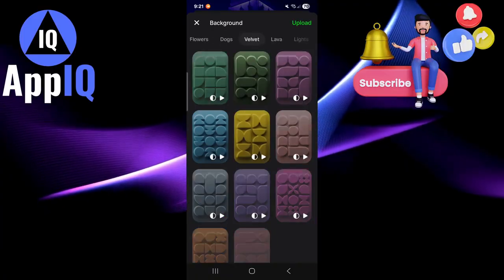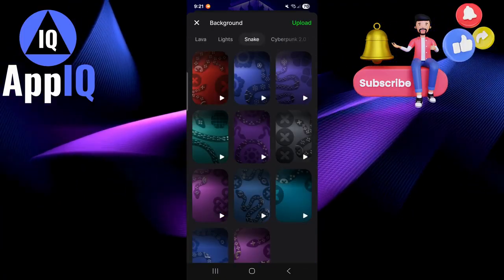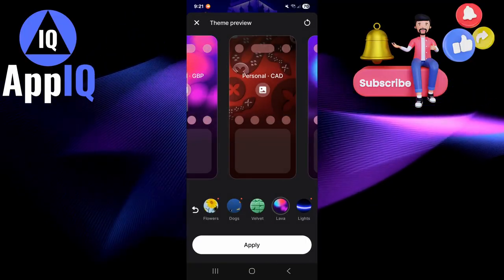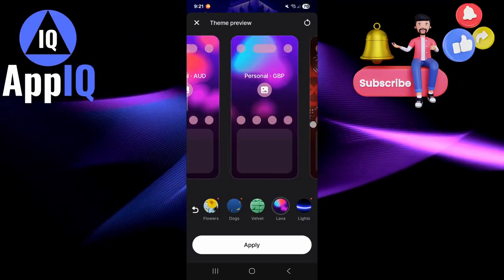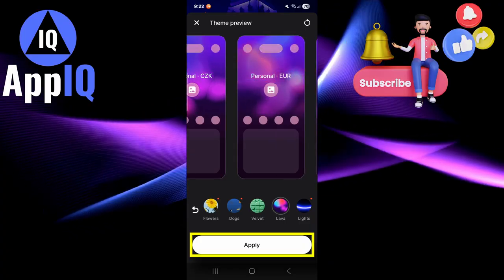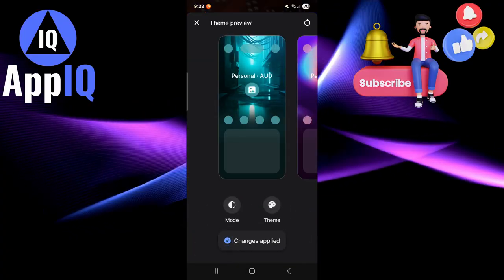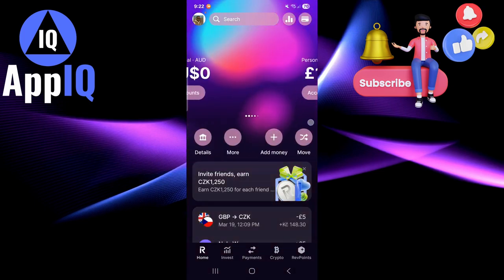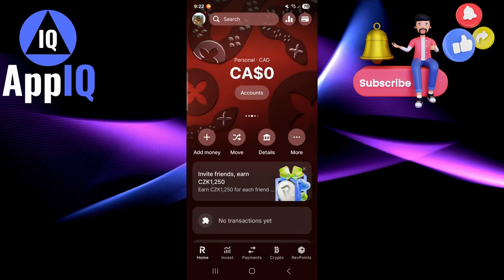How to Change the Theme in Revolut (Light, Dark & Custom Themes!)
Want to change the theme in the Revolut app? In this quick step-by-step tutorial, I’ll show you exactly how to switch between light mode, dark mode, and available custom themes in Revolut.

Customizing your theme makes Revolut easier on your eyes and helps personalize your banking experience. This guide works on the latest Revolut app for Android and iOS.

⭐ In This Video You’ll Learn:

How to change the theme in the Revolut app
How to enable or disable Dark Mode in Revolut
Where to find Revolut theme settings
How to customize the app appearance
Tips for choosing the best theme for your device